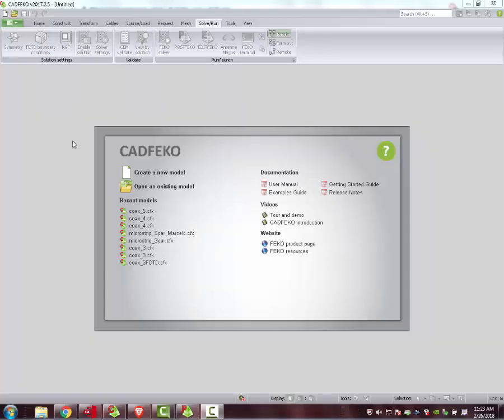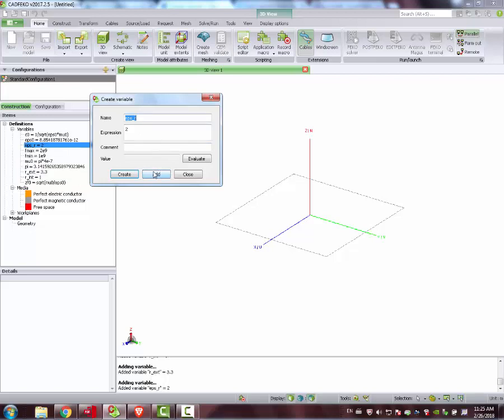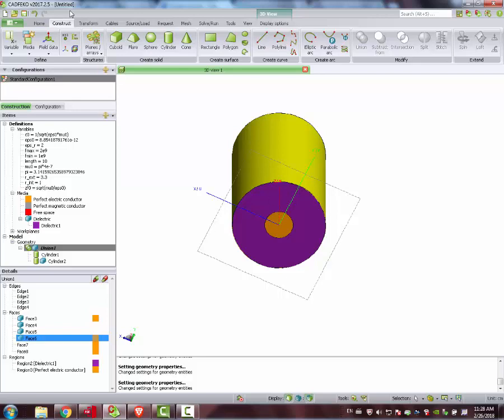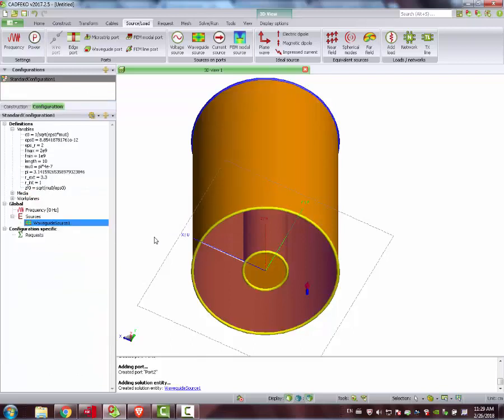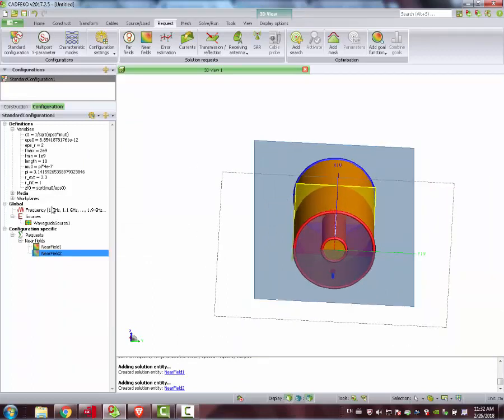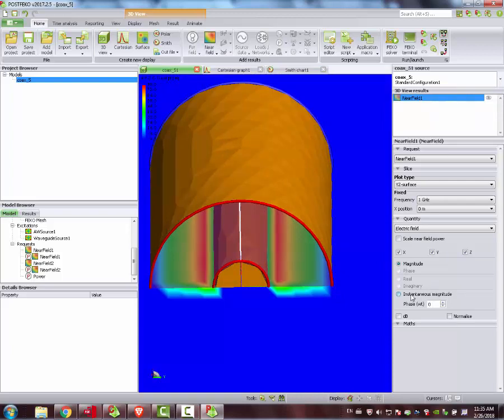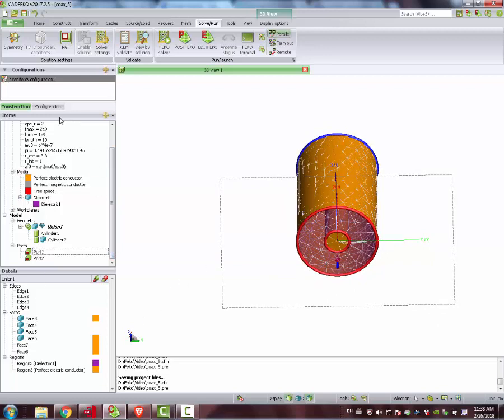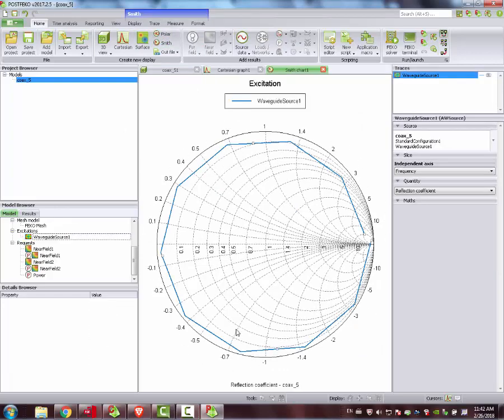Coaxial modeling with Feko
Simple Coaxial transmission line, simulated with FEKO, MoM.